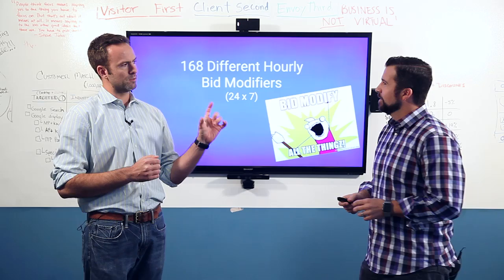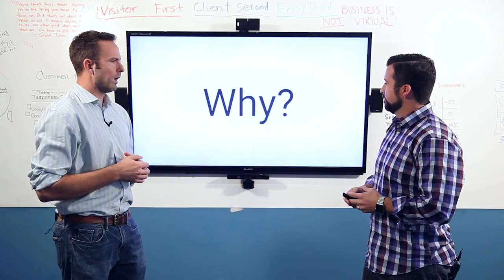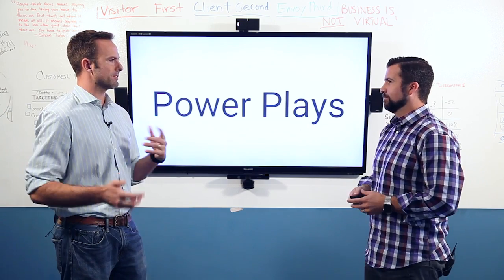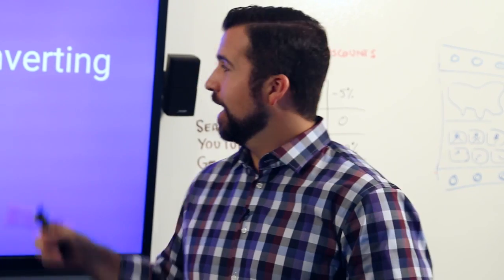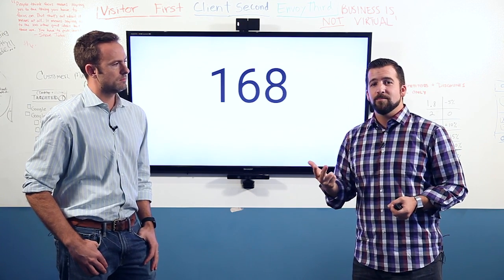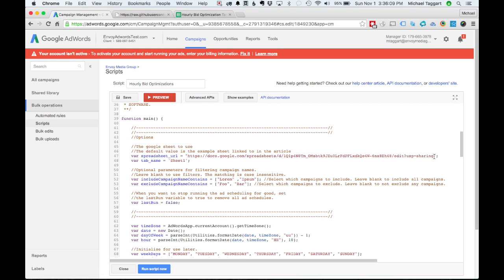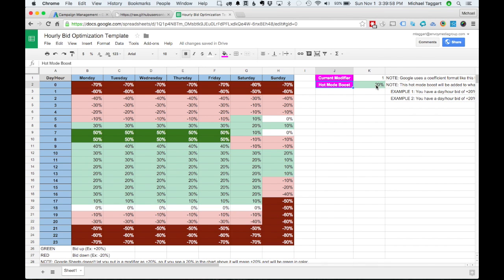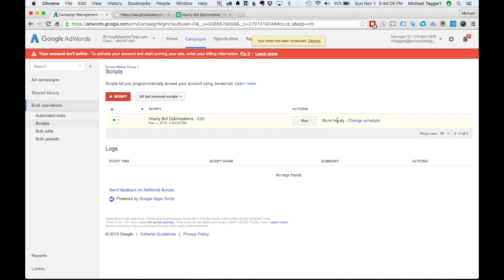AdWords Hourly Bidding - Digital Power Plays - Episode 2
Is it really possible to optimize bids for every hour of every day in AdWords? Absolutely! Mike and Walt discuss some power plays of you can make ad schedules and hourly bid modifiers unlock huge value from your AdWords campaigns.